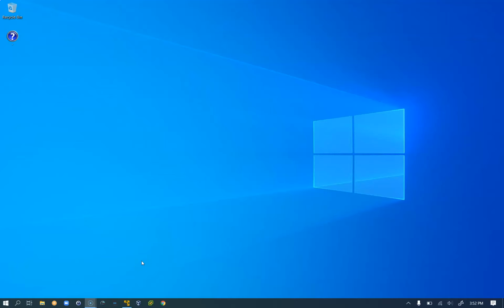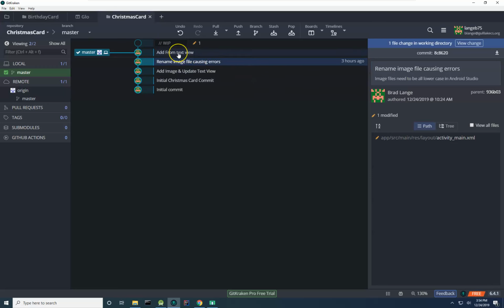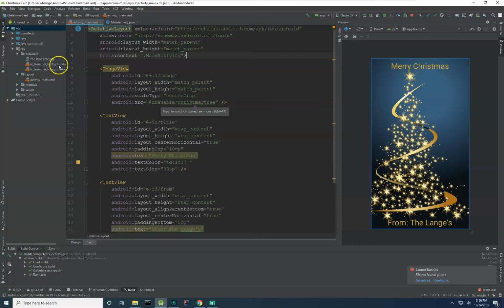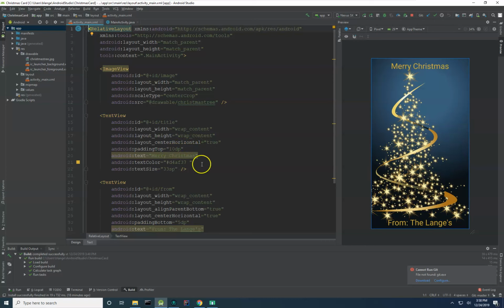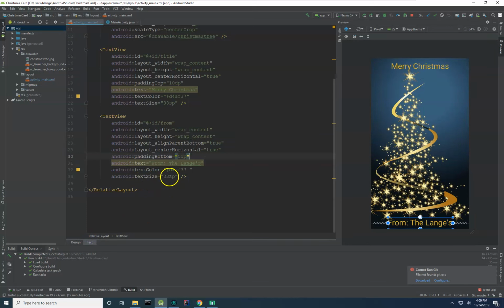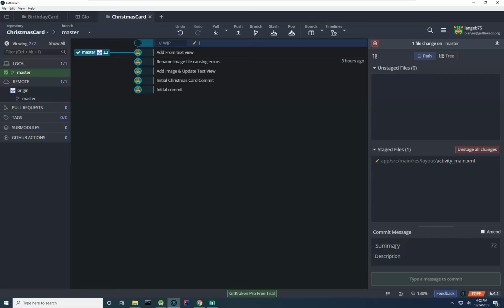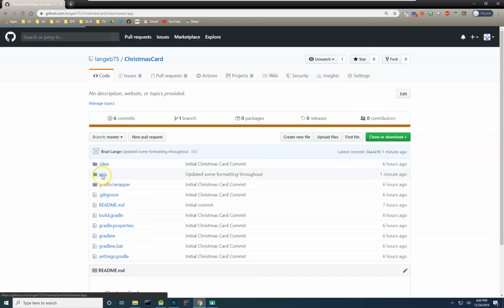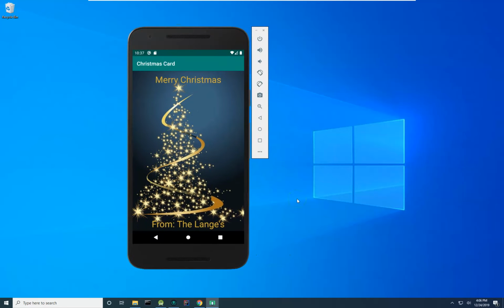Udacity's Basic User Interface - Christmas Card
In this tutorial I'm very excited to showcase my first app I created using the skills learned through Google's Udacity curriculum.  I made a Christmas Card since it was Christmas Eve when I made the app.  I used multiple applications, I like to call tools, to help me build this app including Virtual Box to run my Windows 10 Virtual Machine, Android Studio to build my app, GItKraken to help manage my commits, GitHub to host my repository online, an Emulator which is a Cell Phone Virtual Machine to test my application on a device and lastly Google's Udacity to teach me these amazing skills.  Wow, that was the longest sentence I ever wrote.